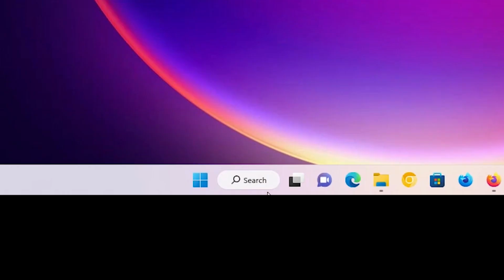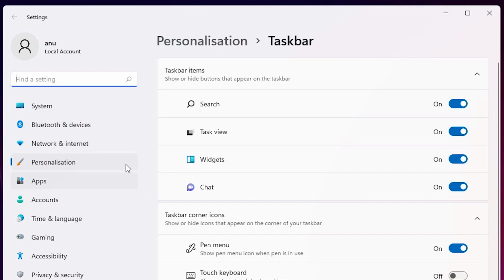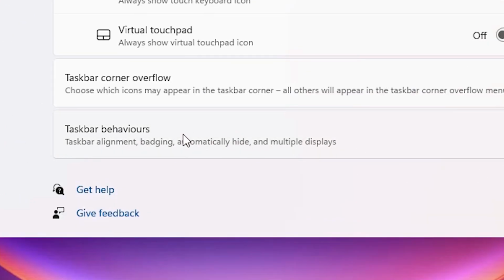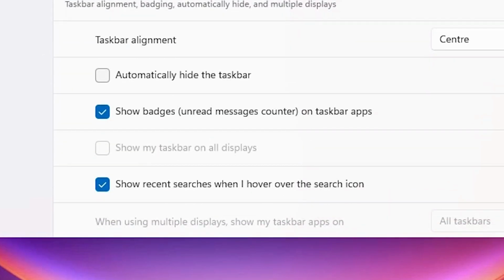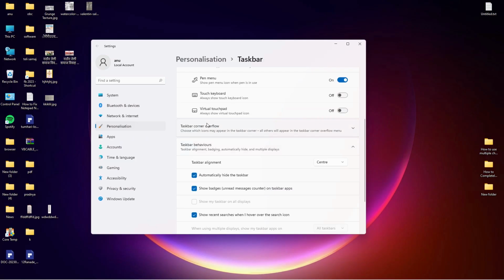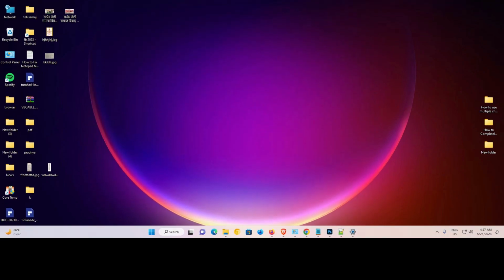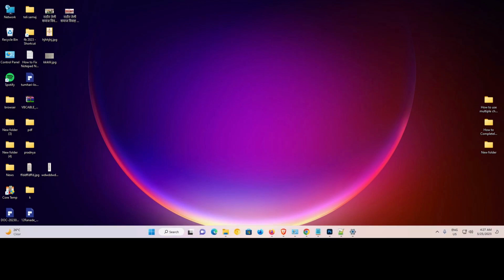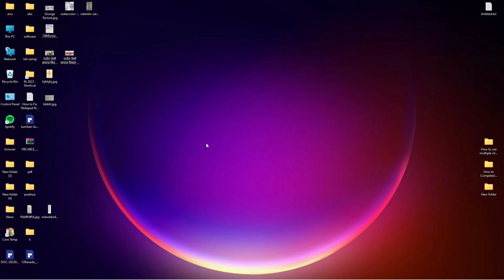How to Hide Taskbar in Windows 11 PC or Laptop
Looking for a clutter-free desktop experience on your Windows 11 PC or laptop? In this tutorial, we'll show you how to hide the taskbar in Windows 11, giving your screen a clean and minimalist look.

Windows 11 introduces a revamped taskbar with a centered layout, but if you prefer a distraction-free workspace, hiding the taskbar can be a great option. By hiding the taskbar, you can maximize your screen real estate and focus on your work or content without any visual distractions.

Join us as we walk you through the step-by-step process of hiding the taskbar in Windows 11. We'll cover different methods, including using the taskbar settings, keyboard shortcuts, and the Windows Settings app, to customize the visibility of the taskbar. We'll also provide tips on automatically hiding the taskbar when not in use and accessing it when needed.

Throughout the tutorial, we'll provide clear instructions and address common challenges you might encounter while hiding the taskbar. By the end of the video, you'll have the knowledge and confidence to create a clutter-free desktop environment on your Windows 11 PC or laptop.

Watch this video now and learn how to hide the taskbar in Windows 11. Embrace a clean and focused workspace, allowing you to stay productive and enjoy an immersive computing experience.